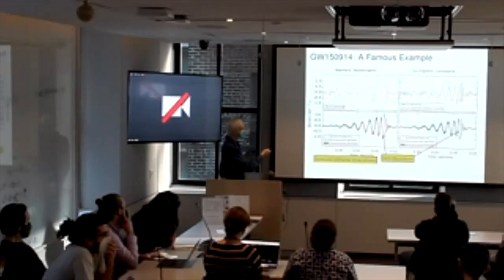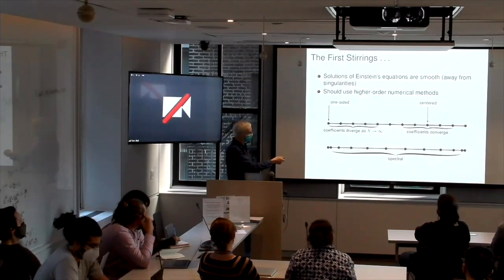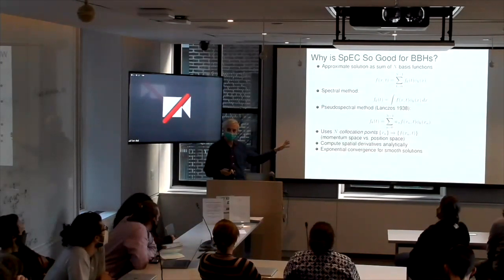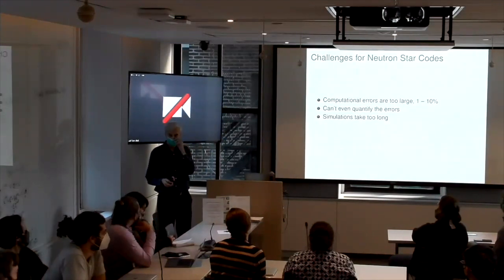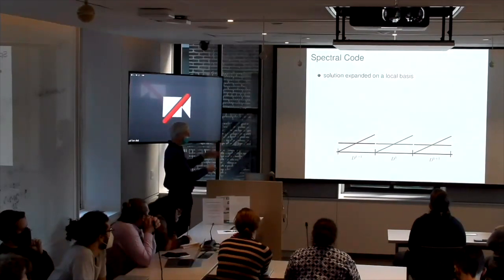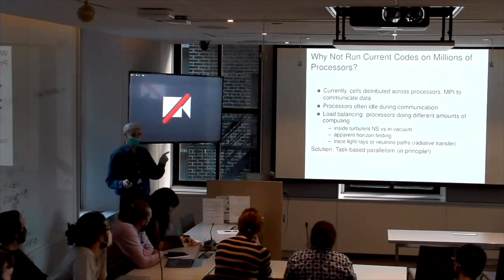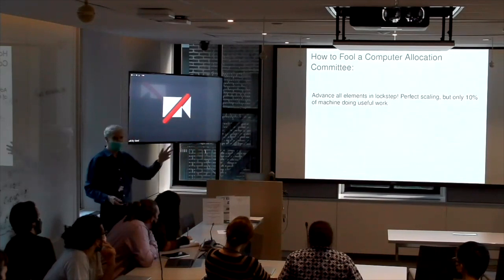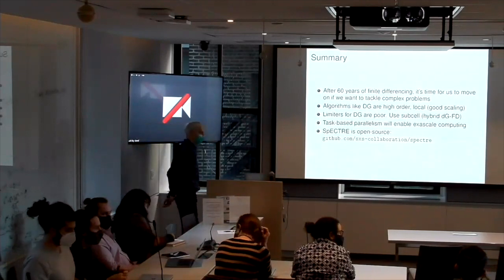Saul Teukolsky - The Coming Revolution in Computational Astrophysics (November 3, 2021)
Large-scale computer simulations are increasingly crucial in explaining astrophysical phenomena. Just one recent example is the stunning agreement of the full 3-d solution of Einstein’s equations for colliding black holes with the observed signal from LIGO. For the past 60 years, the dominant computer method for solving these kinds of equations has remained essentially unchanged. To keep up with continuing advances in observation, simulations will require more fidelity and higher accuracy. One might think that with exascale machines becoming available in the next few years, this will be easy. I will explain why this is not true, and why current codes will not be able to use these machines efficiently. I will describe new methods for harnessing the power of such exascale computers to solve some of the largest problems in astrophysics and other areas of science. More details